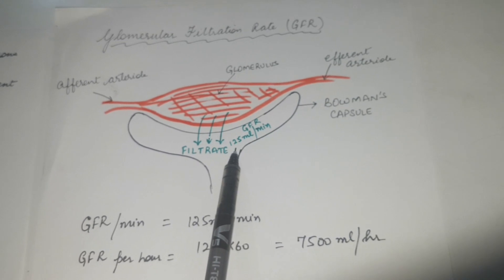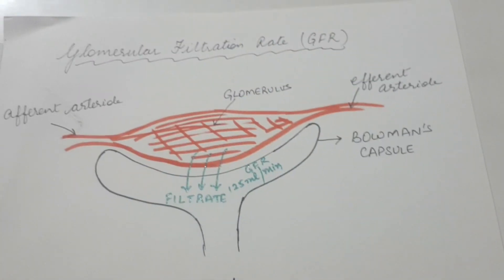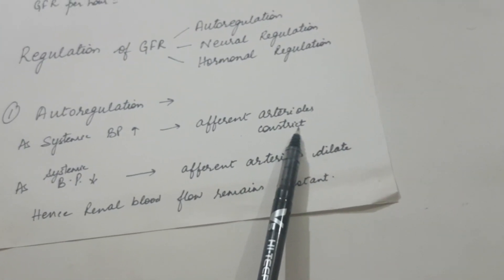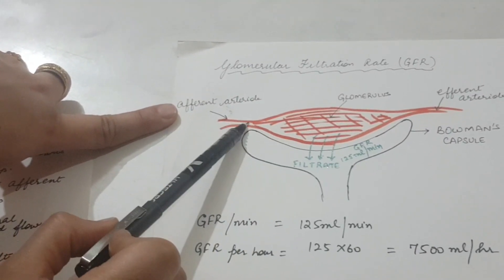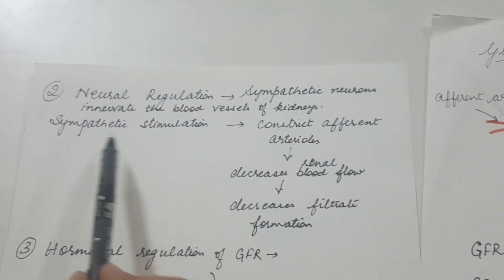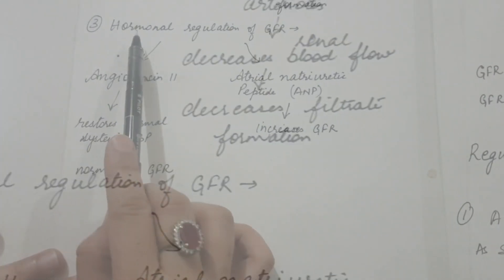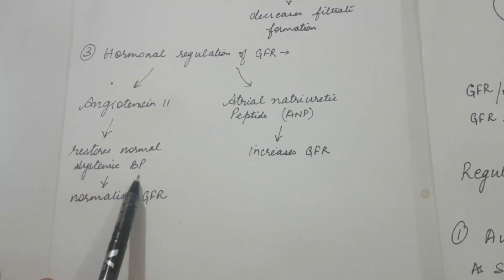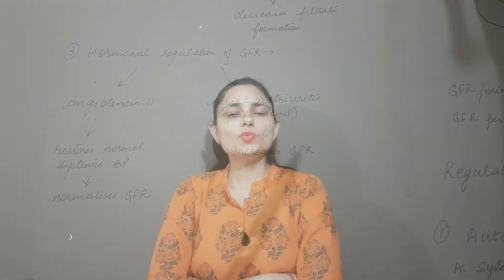Glomerular Filtration Rate | GFR | Urinary system | Dr. Sukhmeet Bedi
Regulation of GFR